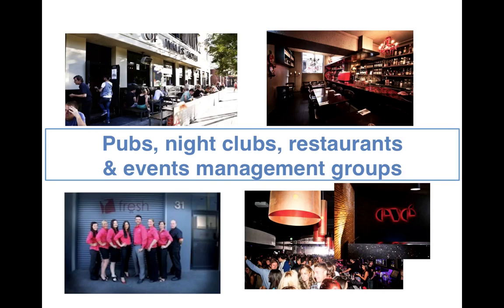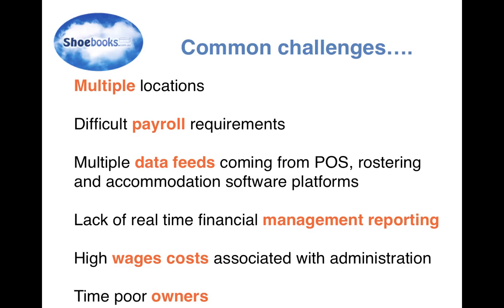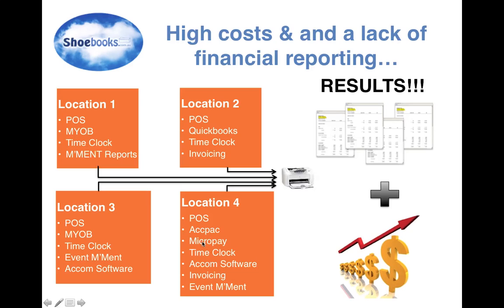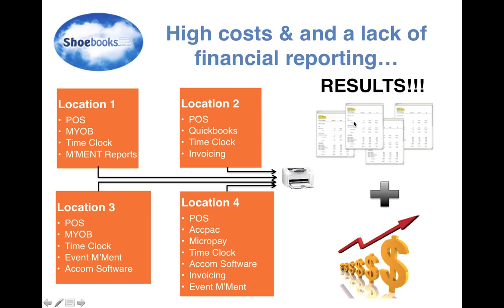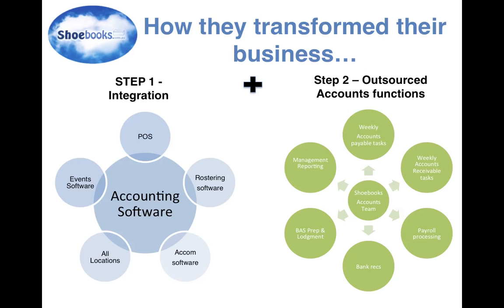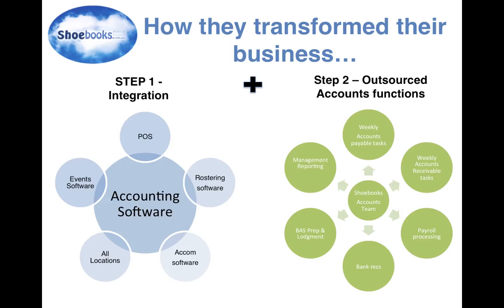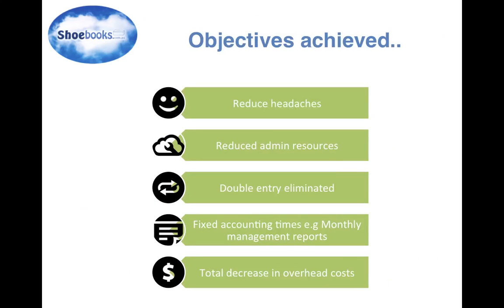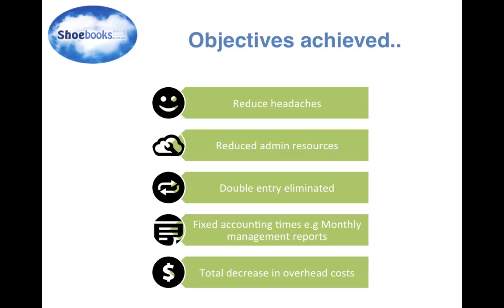Shoebooks Hospitality Case Study - How to reduce your overhead costs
If you own a pub, night club, restaurant or events management group, take a look at how you can reduce your ongoing overhead costs with Shoebooks cloud accounting software & tailored bookkeeping and payroll services